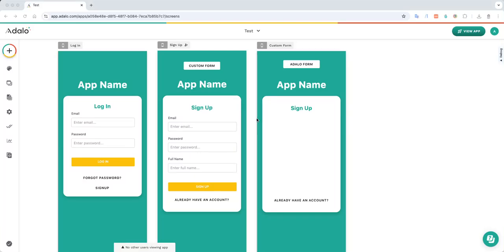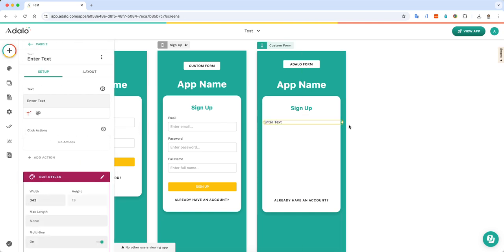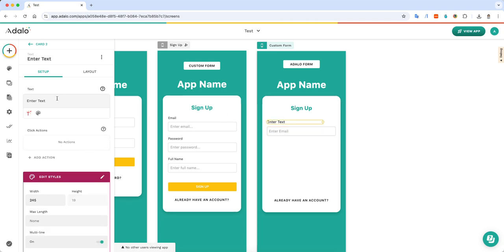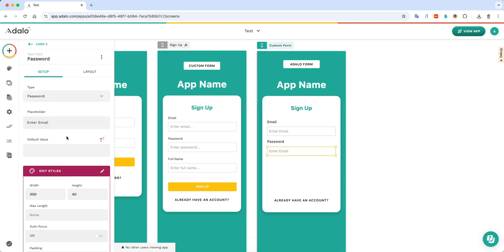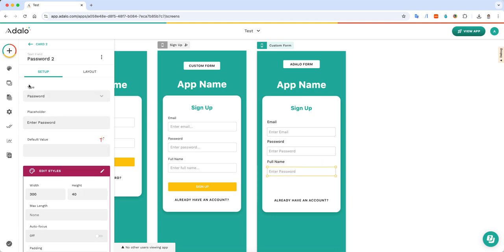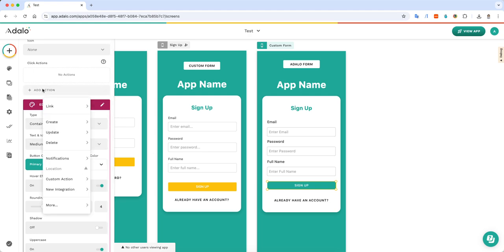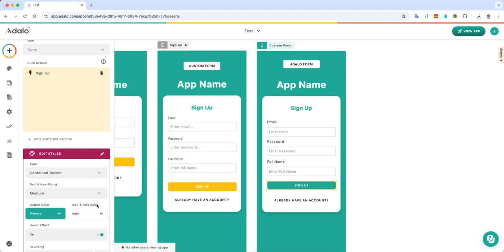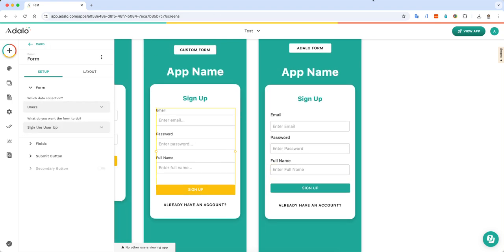Creating Custom Forms in Adalo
Makers have total control over how their app forms look and behave, and in this short video we'll show you how to create a custom registration form and wire it up to the existing signup flow.